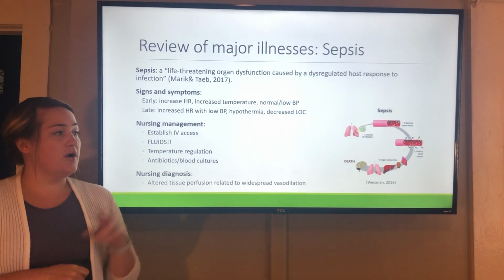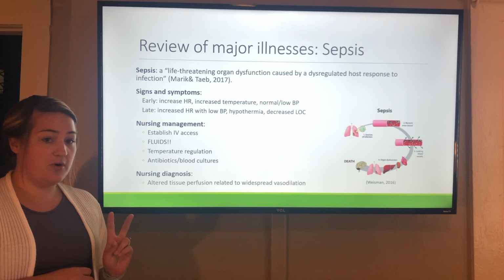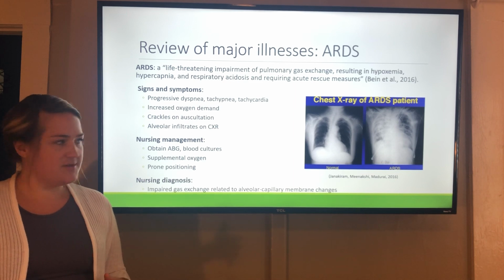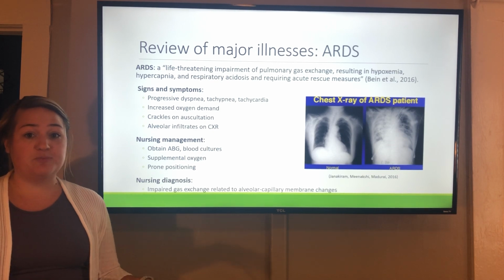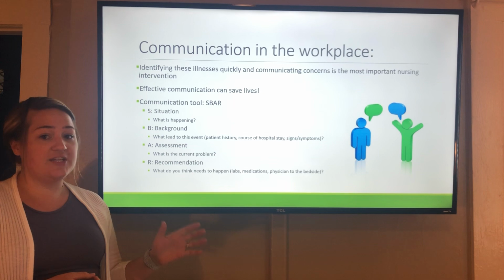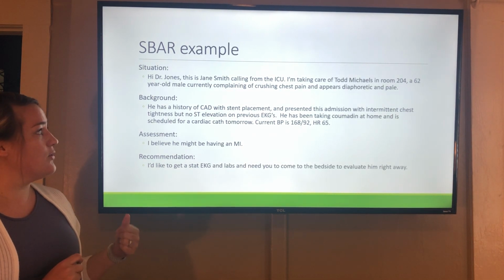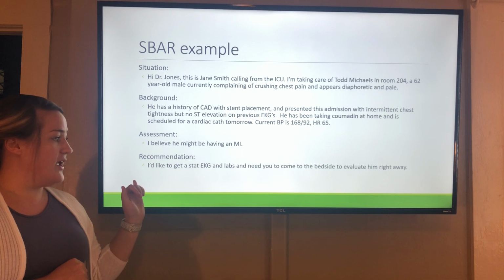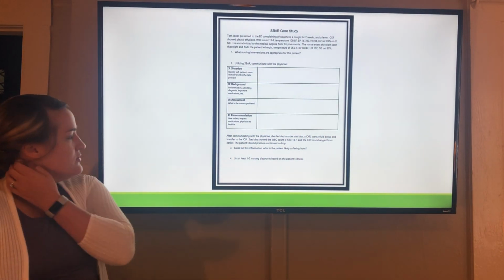Teaching Project: Critical Care Nursing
Teaching Project/Video Presentation for NURS 7326 (Auburn University)